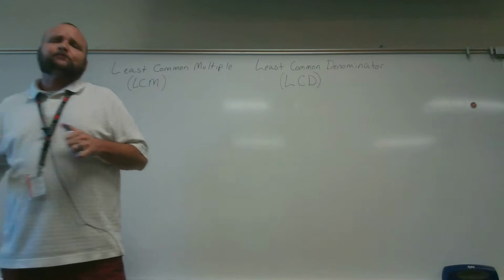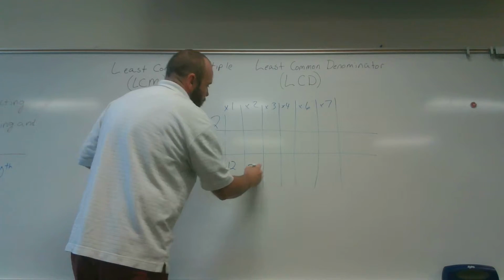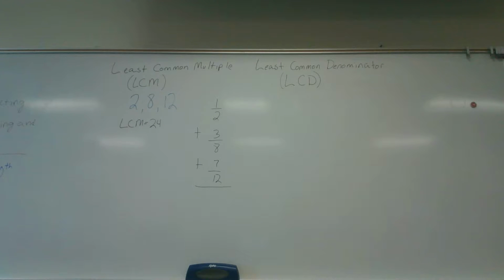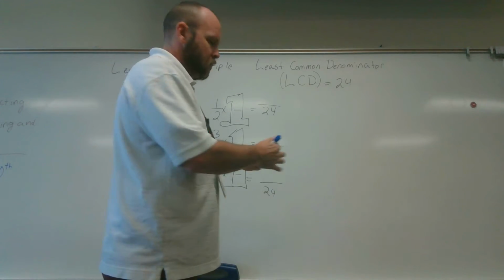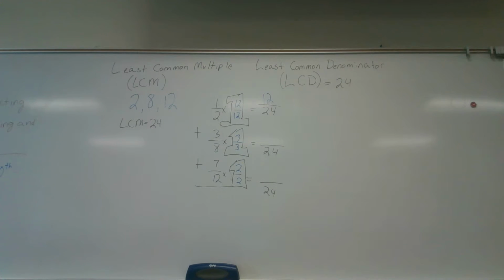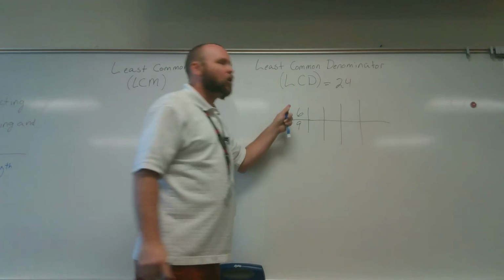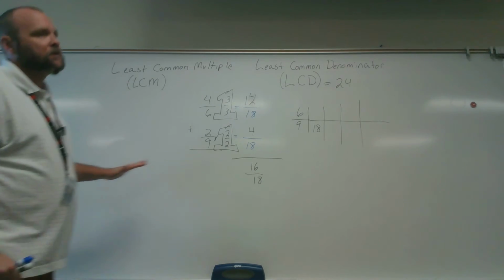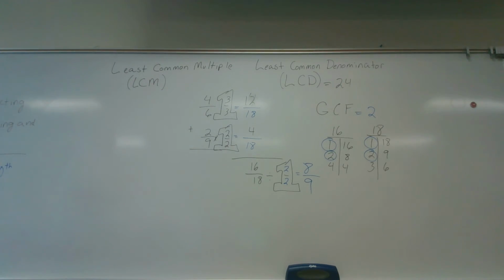LCM and LCD 11 15 16 class one